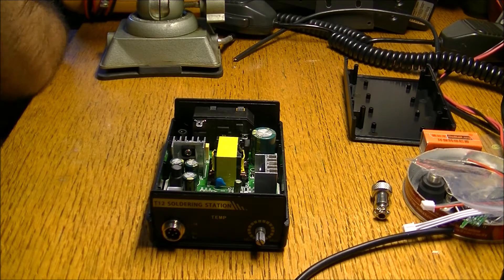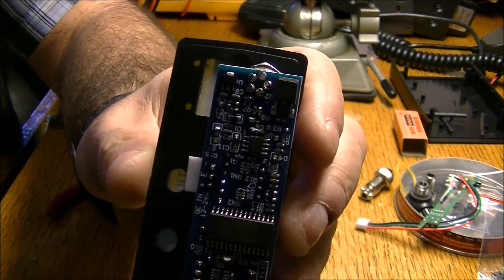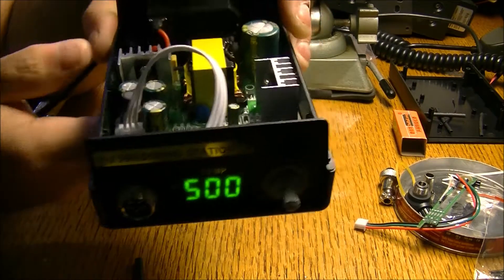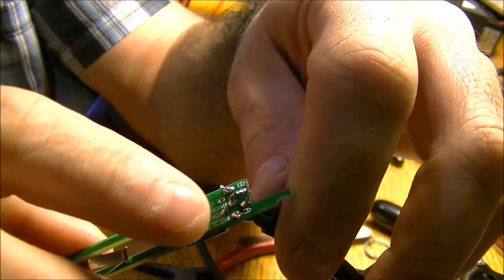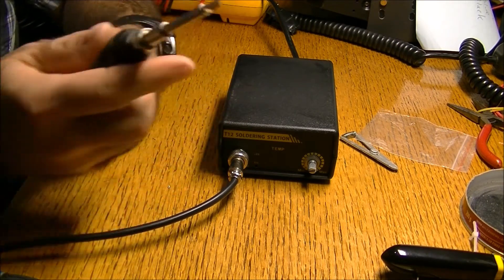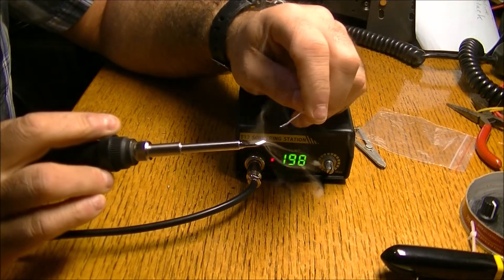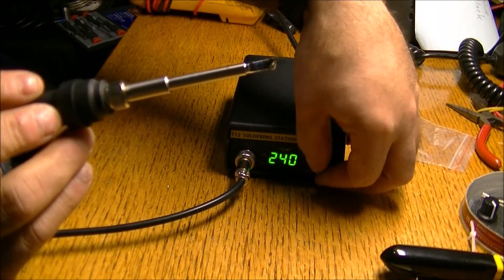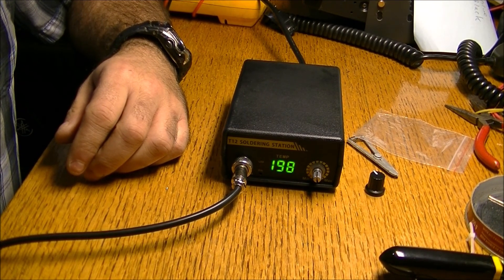Hakko Temperature Controlled Soldering Station (DIY Kit)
This is a Do It Yourself T12 Hakko clone temperature controlled Soldering station kit. I must say it really heats up fast and is very useful when needing to set certain temperatures for solder work.